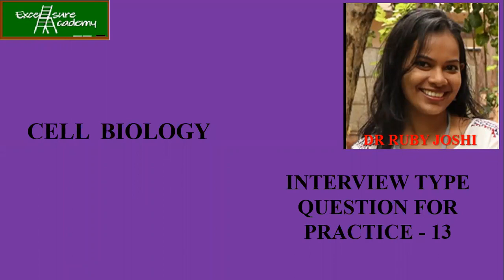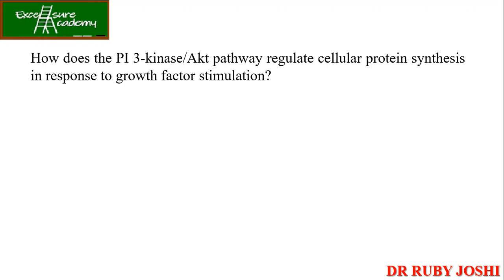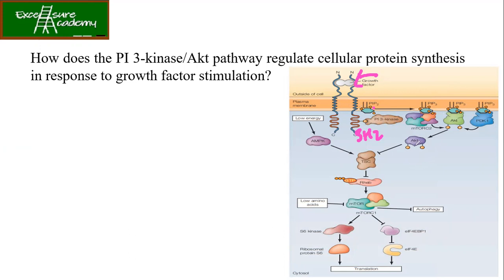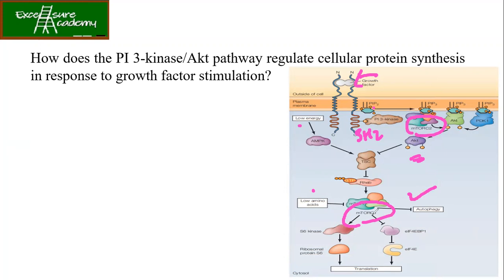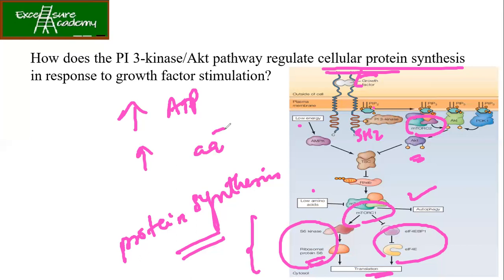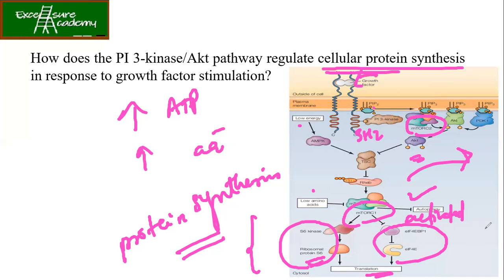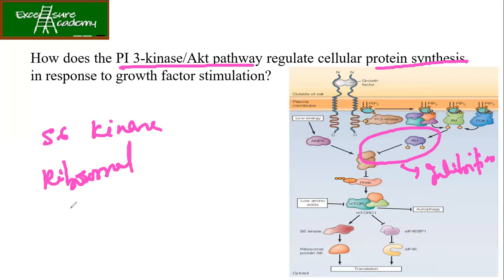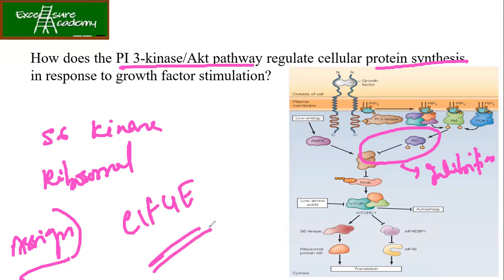Interview Type Cell Biology Questions for Practice_13 based on mTOR pathway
In this session, the questions asked was based upon the mTOR  pathway ,

The asked question was direct, straightforward.

The theory has been already discussed and the link has been shared et the end of the video.

Please watch the complete video for better understanding.